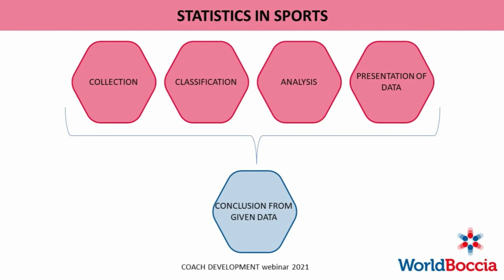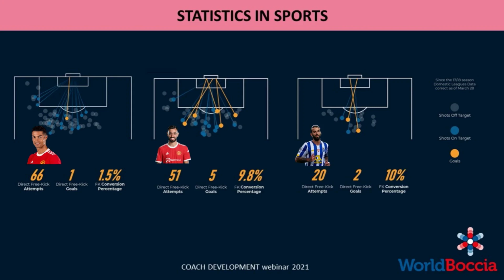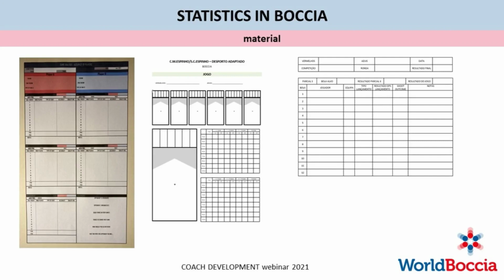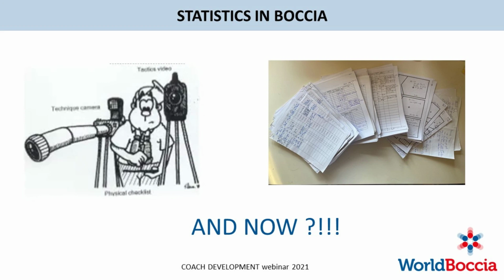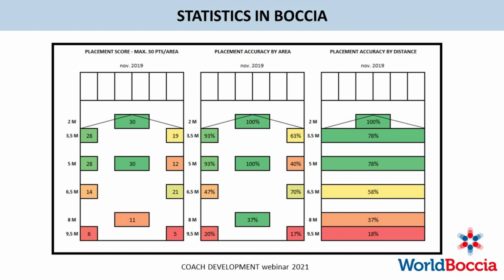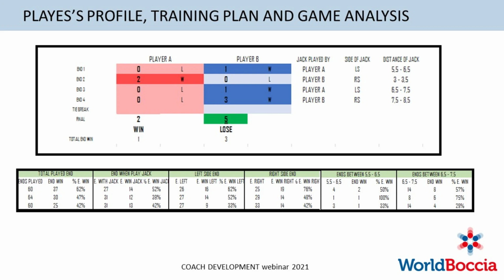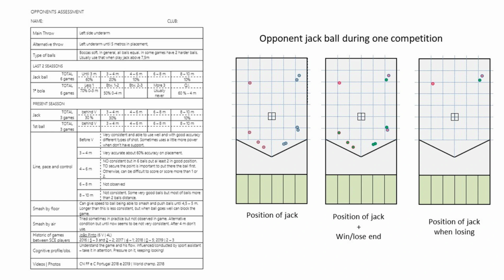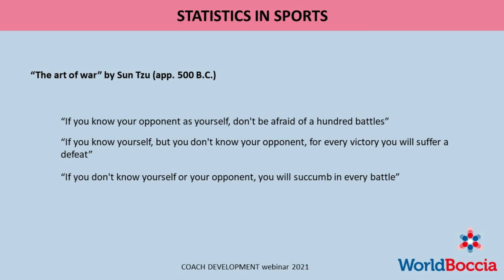STATISTICS IN BOCCIA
World Boccia Development Committee Webinar - THE USE OF STATISTICS IN BOCCIA
AS AN AID TO COACHING
Andre Tavares (POR)